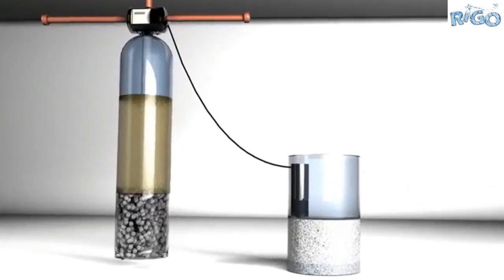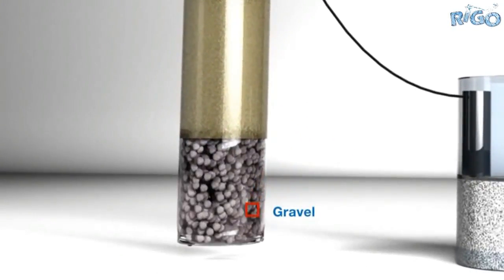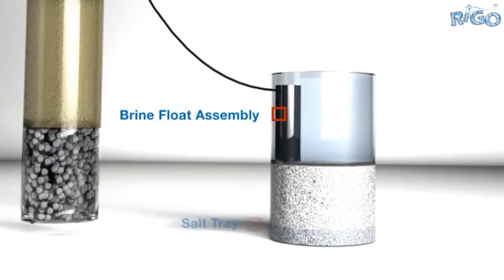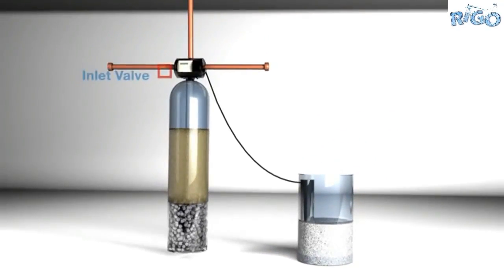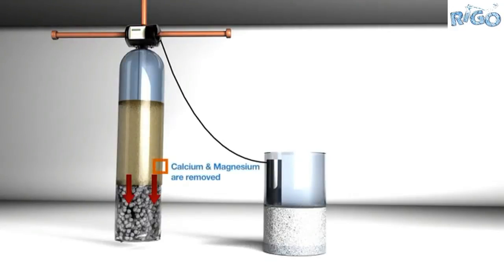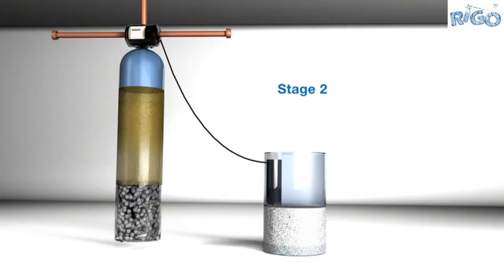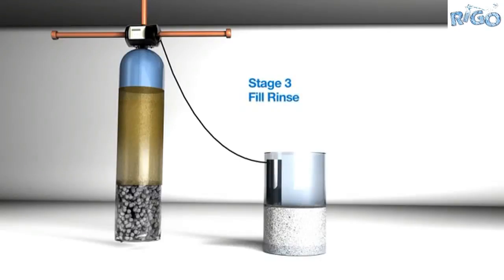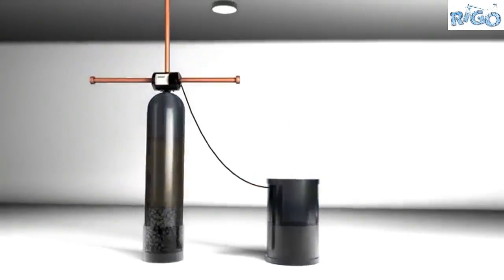Water softening Process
Softening is a process where Calcium and Magnesium ions are exchanged for Sodium ions. These ions are also called as Total hardness. The strong acid ion exchange resin in Sodium form is used for softening the water. When the resin is exhausted , it is regenerated with non-iodized Salt.

Product Description

The RIGO Softeners is a manually operated ion exchange unit designed especially for Domestic/Commercial/industrial use. It is simple to operate, inexpensive to maintain and is widely used in the industry.